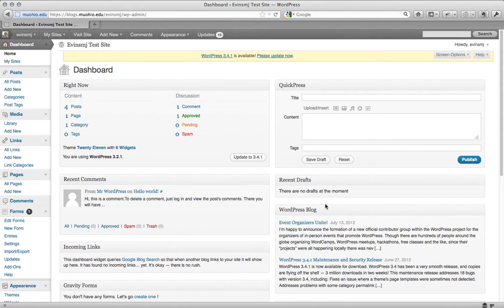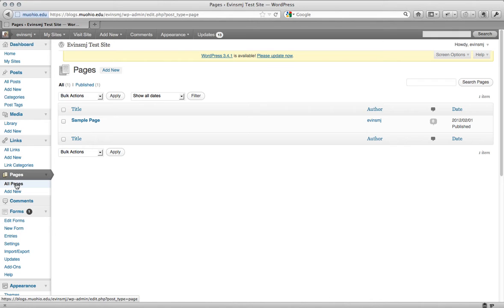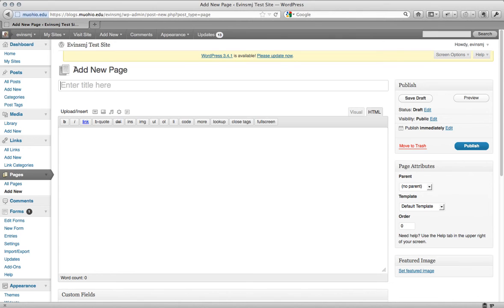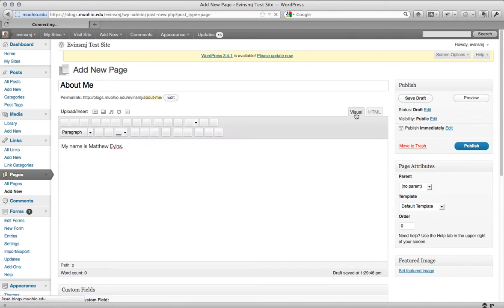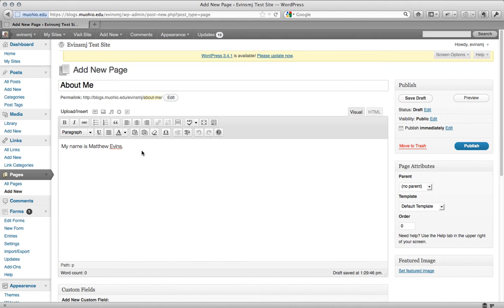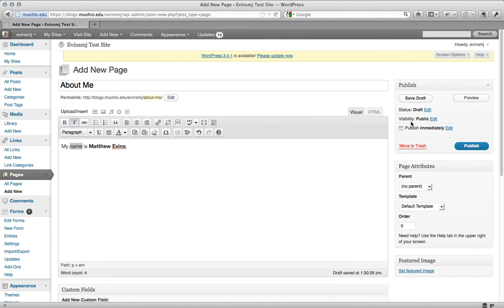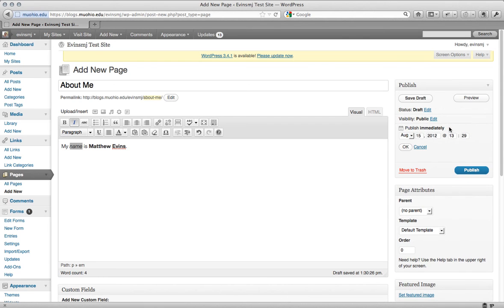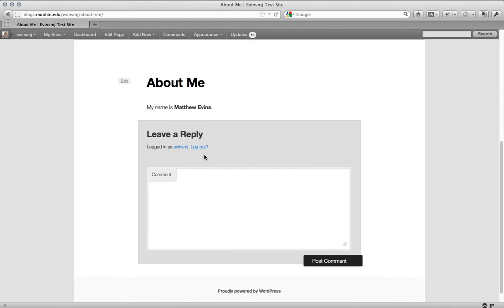Wordpress: Creating a Page.mp4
This video will demonstrate how to create a page in Wordpress.